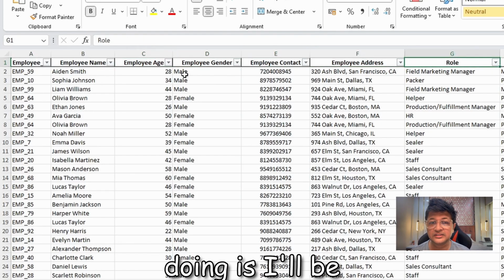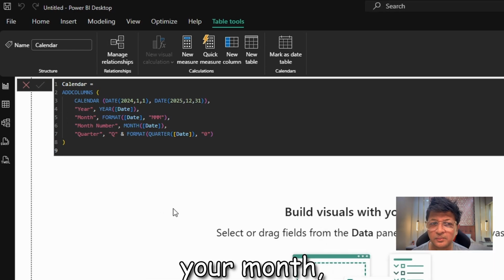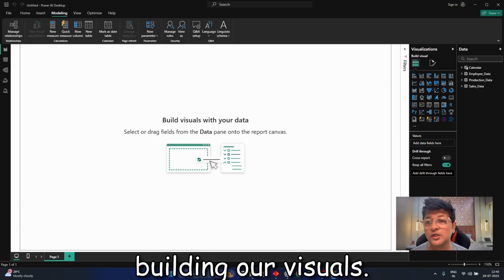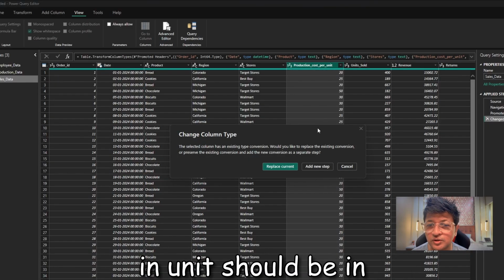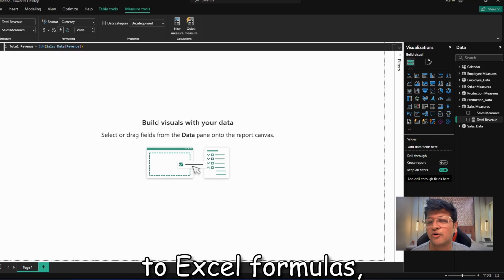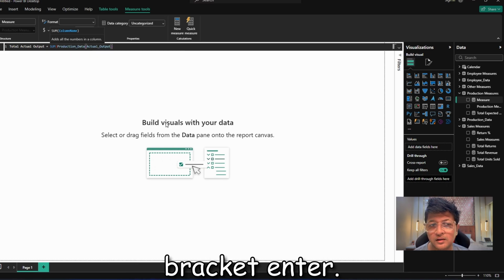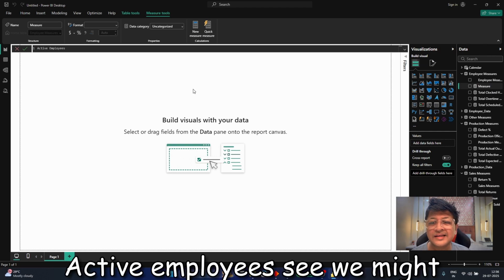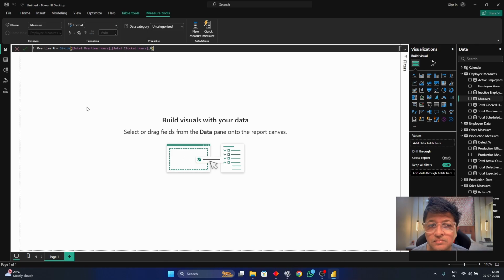Power BI Dashboard Tutorial – Part 1 | Building from Scratch with Detailed Dataset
Welcome to Part 1 of my Power BI Dashboard Build Series! 🎉

In this multi-part series, I’ll walk you through the complete process of creating a beautiful and interactive Power BI dashboard from scratch – using detailed business data (Production, Sales, and Employee performance).

In Part 1, we’ll cover:
✅ How to load your Excel data into Power BI
✅ Creating a proper Calendar Table for accurate time-based analysis
✅ Cleaning & transforming your data in Power Query
✅ Building relationships between tables for a solid data model

This series will be broken into multiple parts so you can follow along step by step.

🔥 What you’ll learn by the end of the series:
✔ How to transform raw Excel sheets into a professional dashboard
✔ Best practices for Power BI data modeling
✔ Step-by-step DAX formulas for key business metrics
✔ Tips for formatting and storytelling with Power BI

✨ Let’s connect!